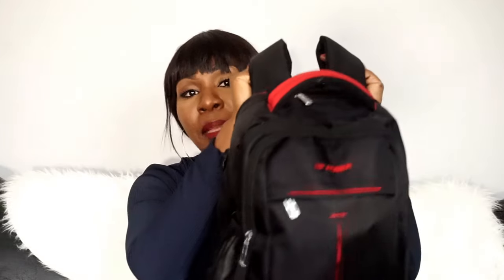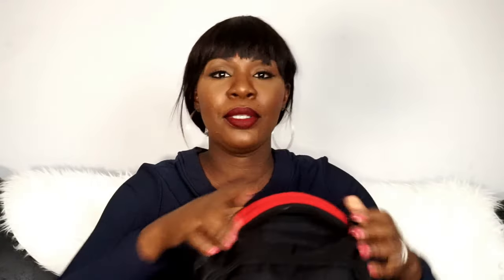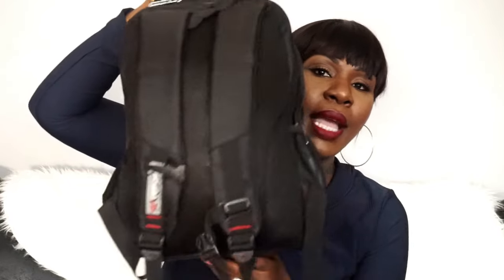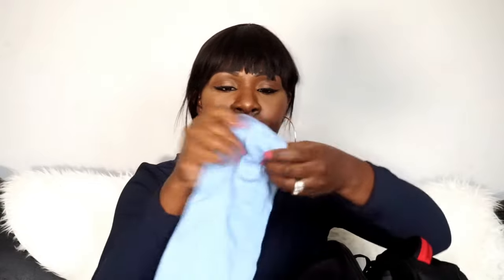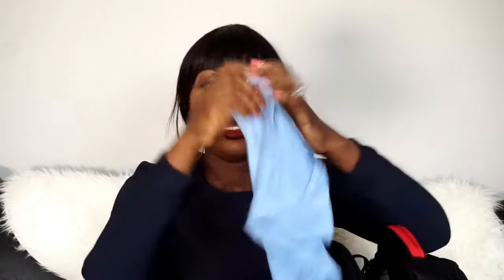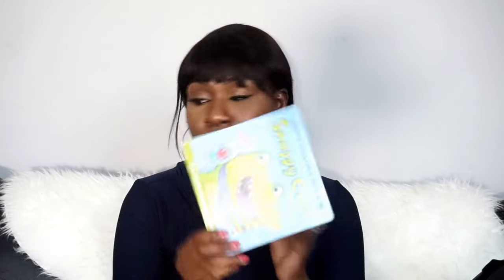WHAT'S IN MY DIAPER/NAPPY BAG?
Hi Guys,
Today I am sharing what's in my nappy/diaper/changing bag.
Thanks for watching, if you liked this video, please give it a thumbs up and don't forget to SUBSCRIBE and click the BELL next to the subscribe button to be notified when I upload a new video :)

ABOUT ME
My name is Valery, I am a friendly, caring and passionate mum of 3 ( a 13 year old girl, 6 year old boy and a 10 month old baby boy). I enjoy socialising, meeting new people and sharing my life experiences. I don't take myself too seriously and I enjoy learning from others too.
Please do stick around and join me on this exciting journey.